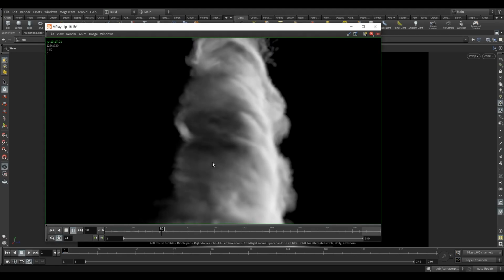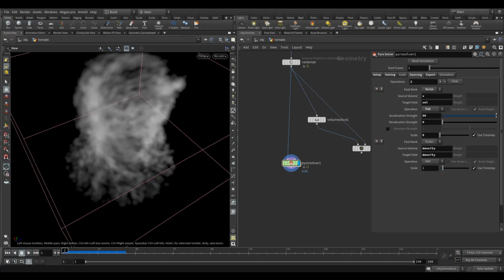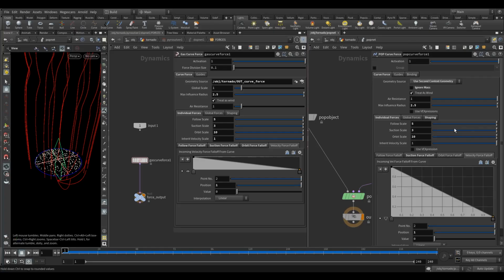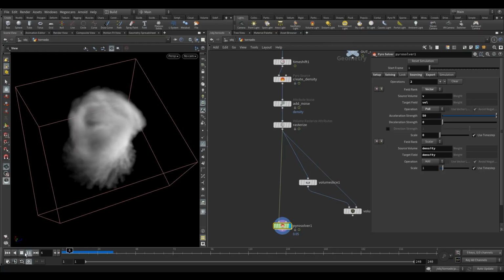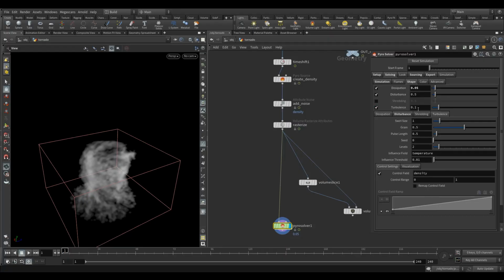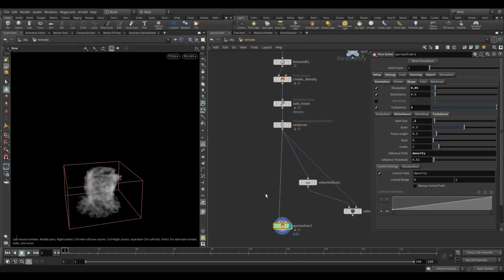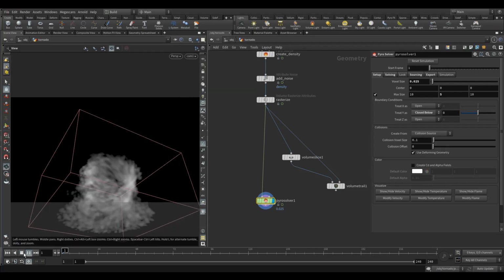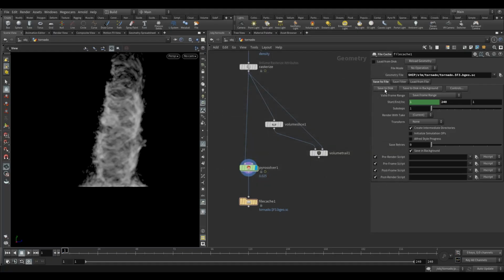module iii week 03 06 final tweaks and problem solving v1 1080p